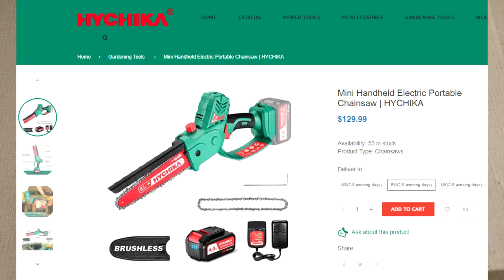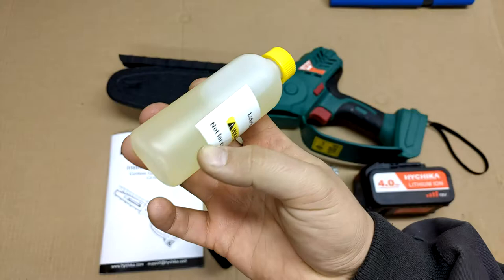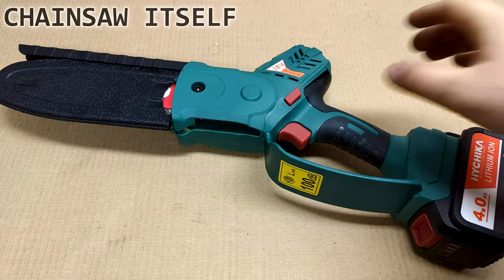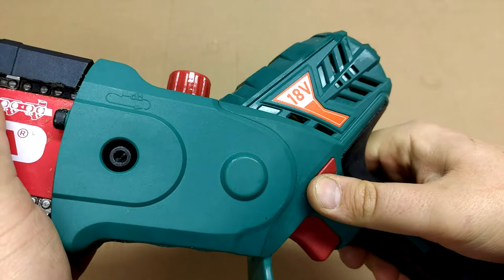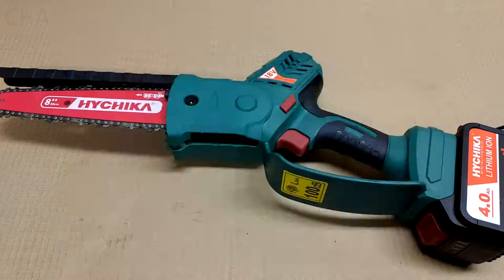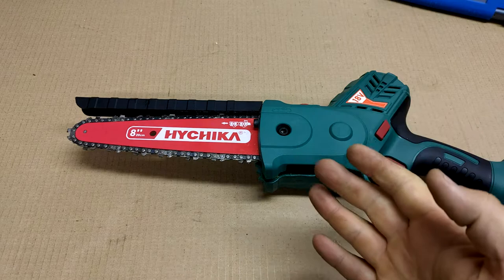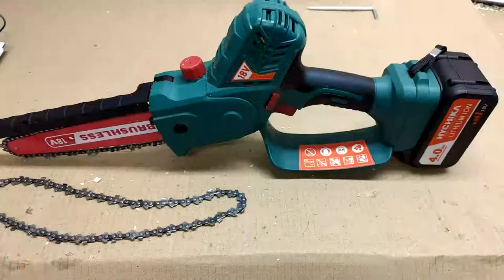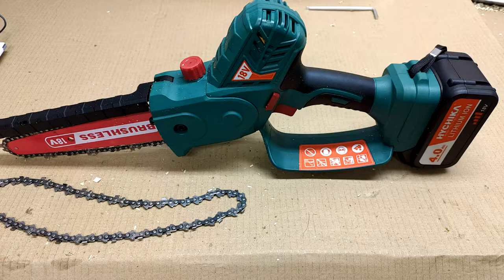One hand cordless chainsaw Hychika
This video shows Hychika cordless chainsaw, that outperforms 20 dollar one from banggood and also Parkside  PGHSA 12 A1

Chapters:
0:00 Intro
1:07 Chainsaw parameters
2:25 Unboxing
4:18 Chainsaw itself
6:11 Chainsaw inside
6:44 Before use
8:03 Cutting
10:56 Maintenance
12:27 Conclusion